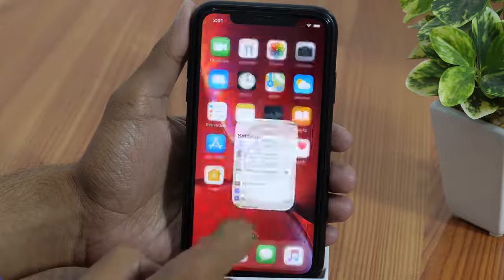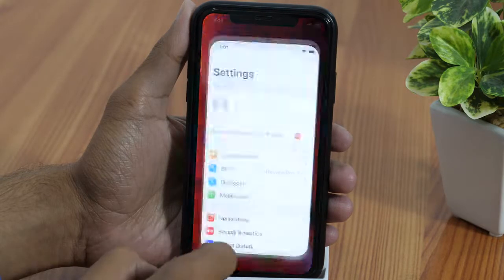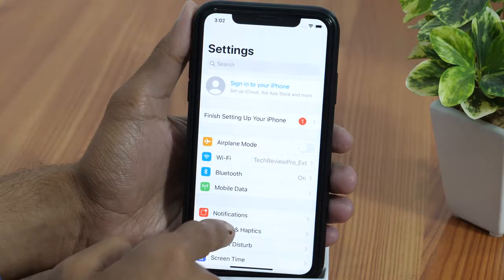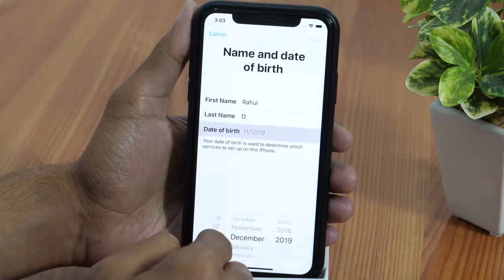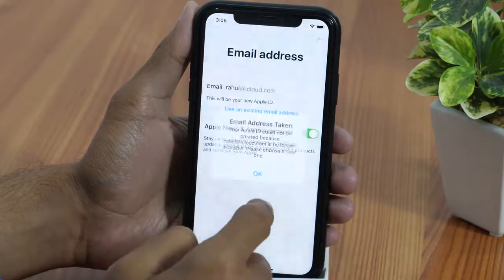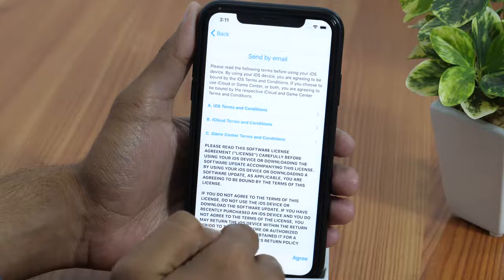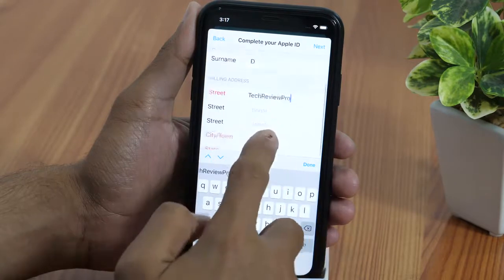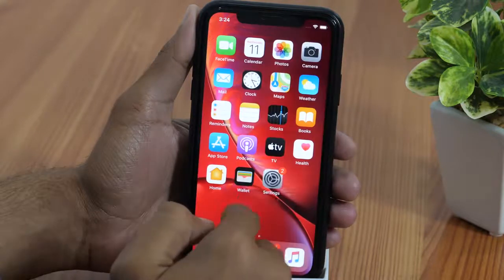How to Create Free Apple ID ✅2020(چگونه بتوانیم که اپل ادی بسازیم)